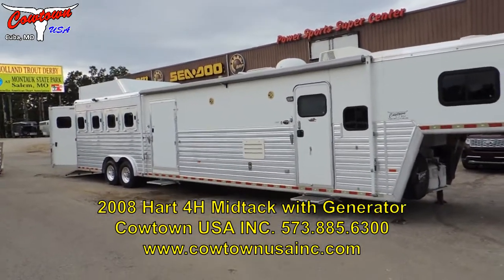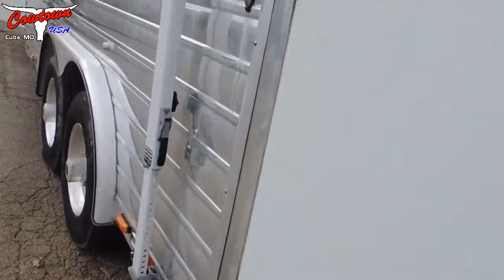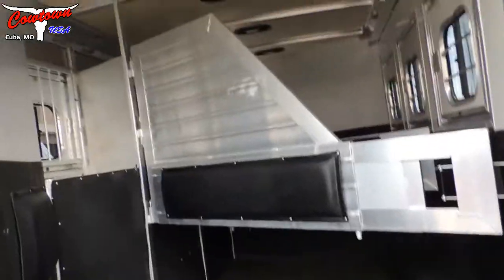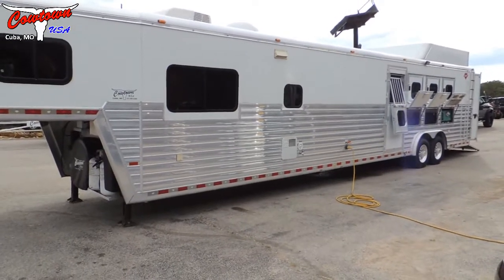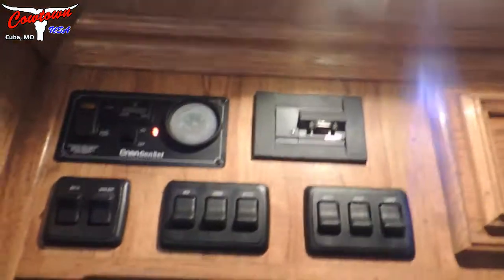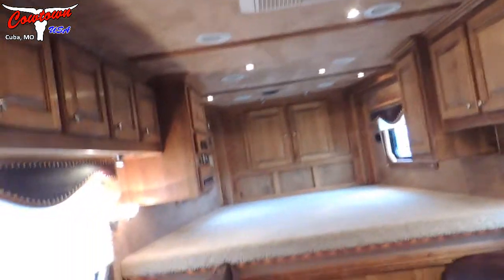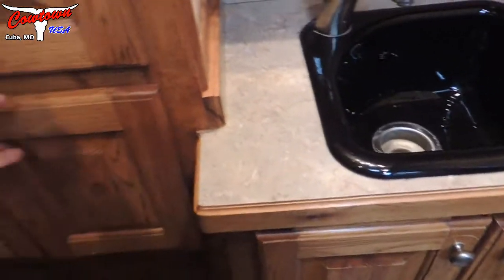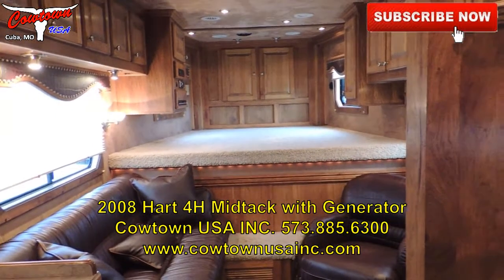2008 Hart 4H Midtack with Generator